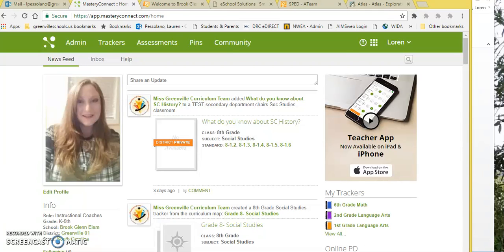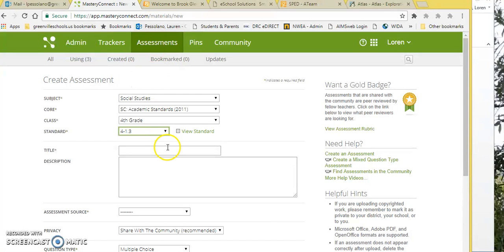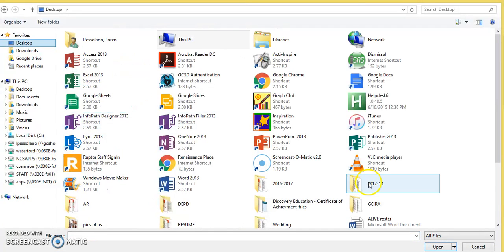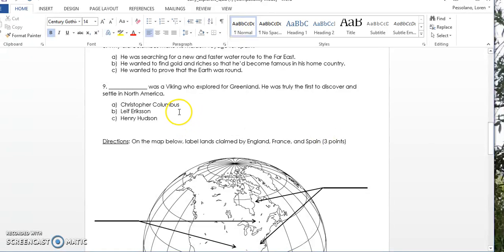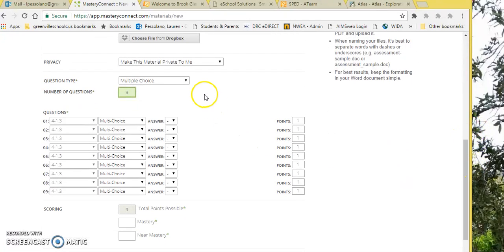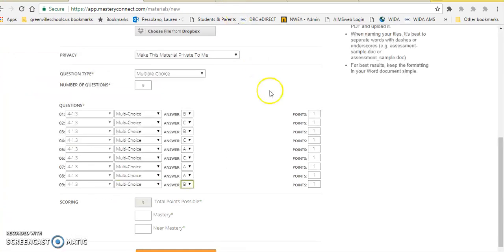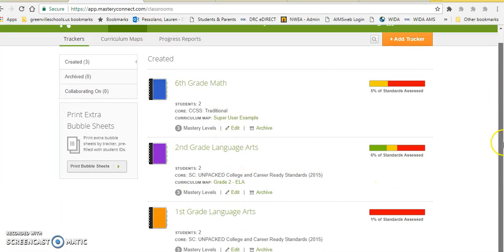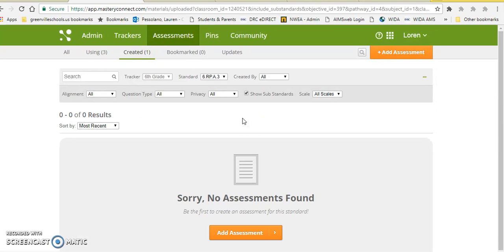How to upload your own assessment